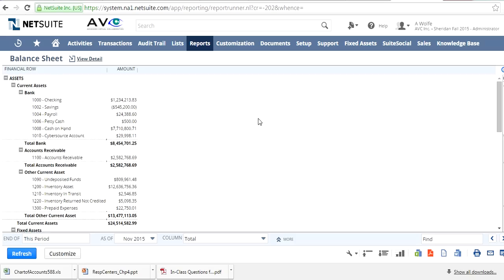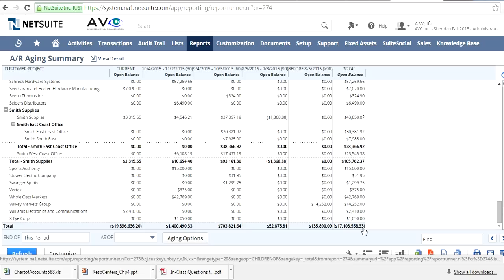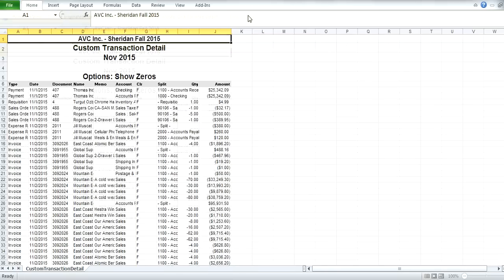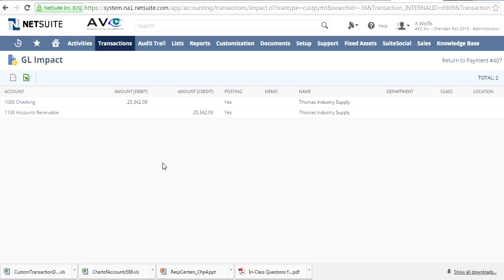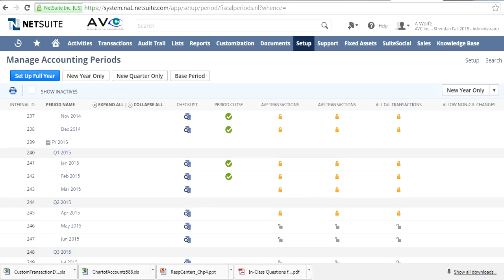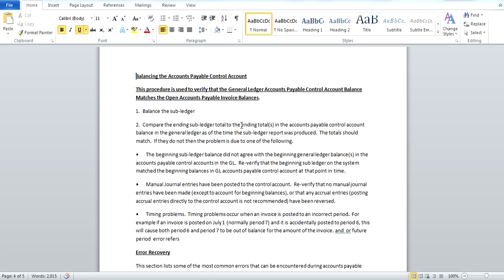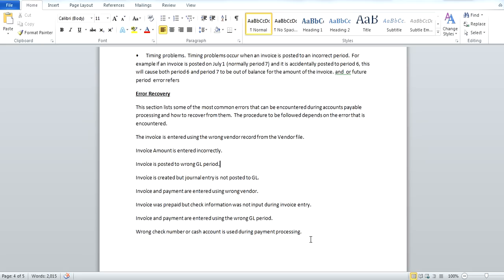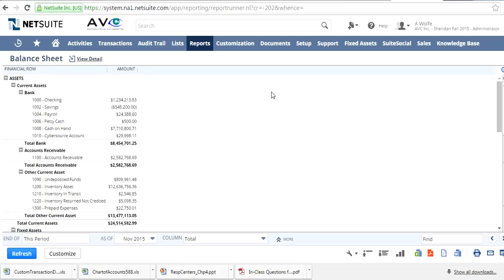GL to Subledger Reconciliation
NetSuite tutorial on the reconciliation process.

for things Business, Accounting & Finance.